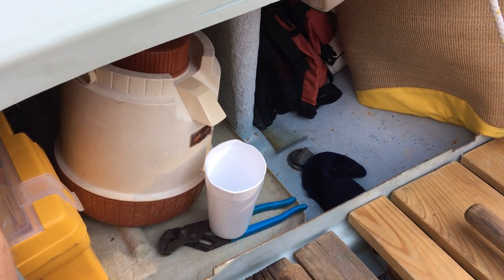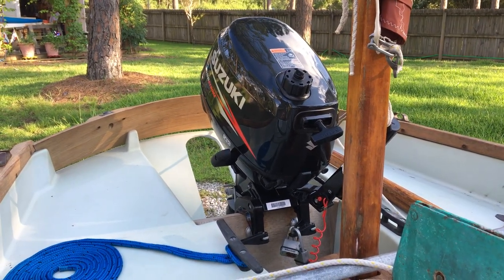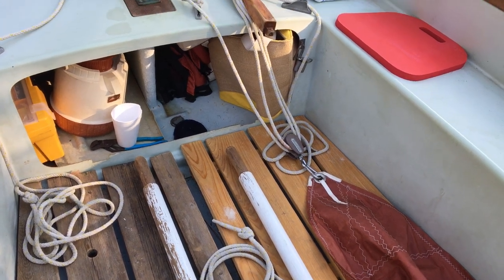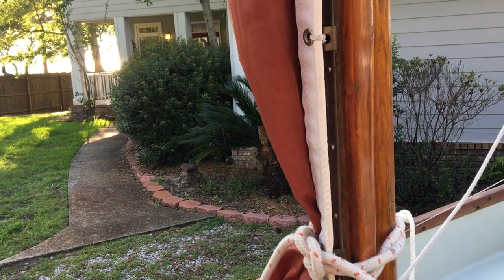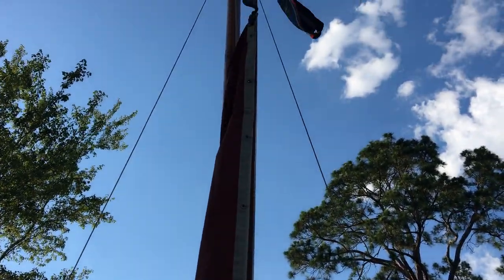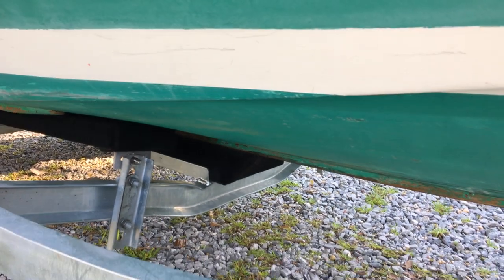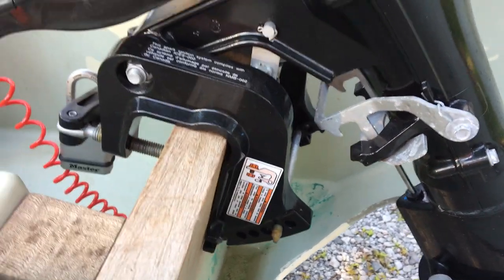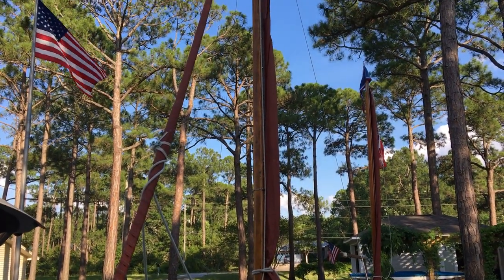1980 Drascombe Lugger ONKAHYE Ramp Ready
Drascombe Lugger rigged and ready for the ramp